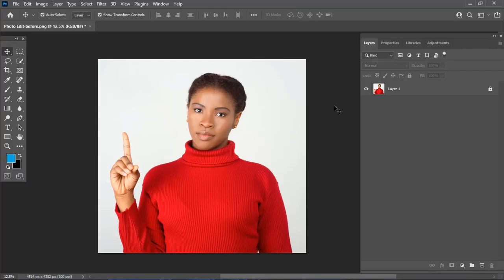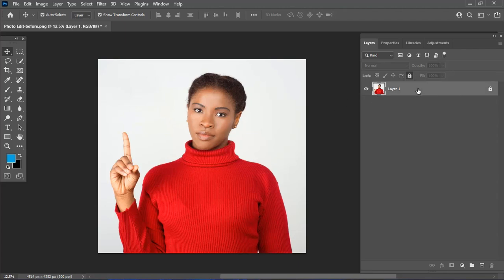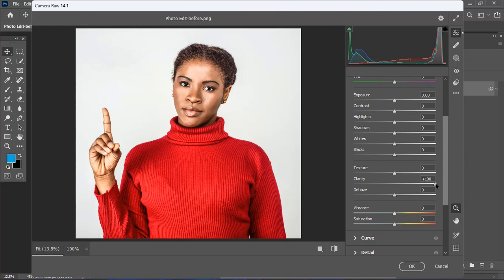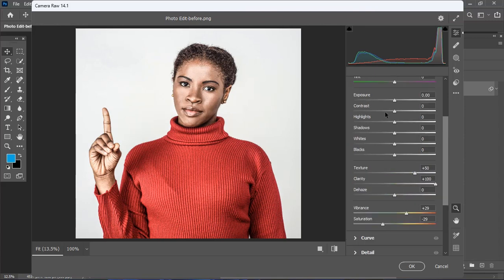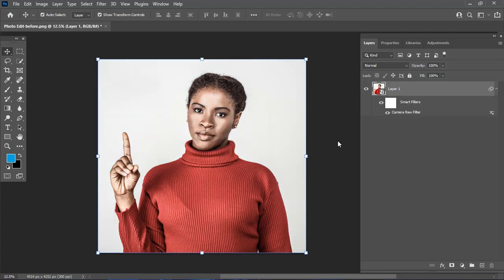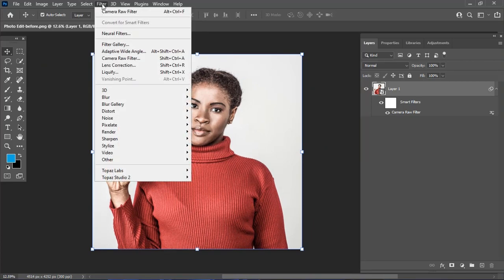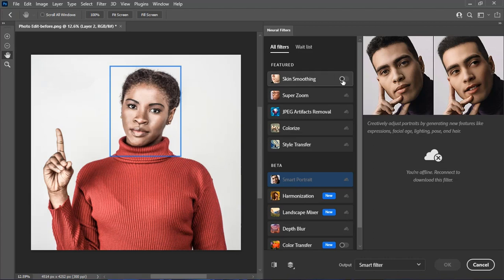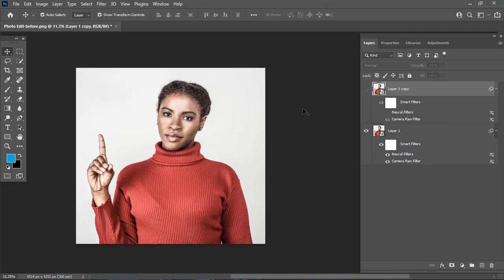Edit Pictures Like A Professional with Camera Raw Filter In Photoshop.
Edit Pictures of your Church Posters, Birthday Posters, Party Poster, e.t.c like a professional with photoshop